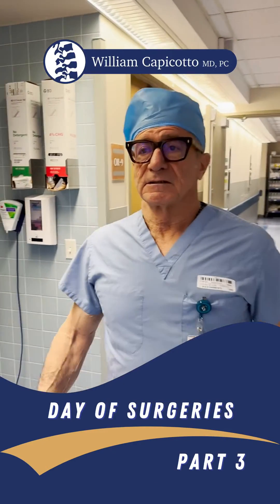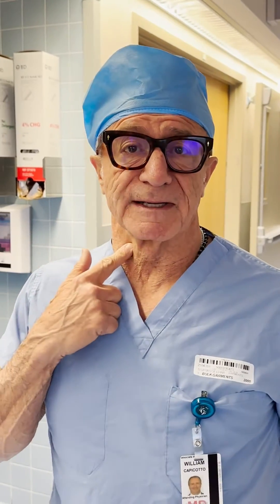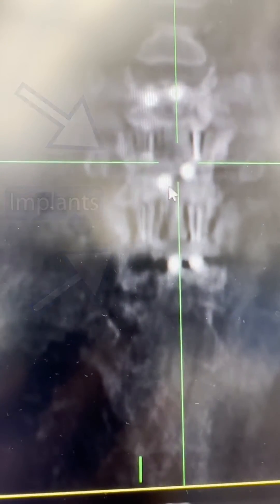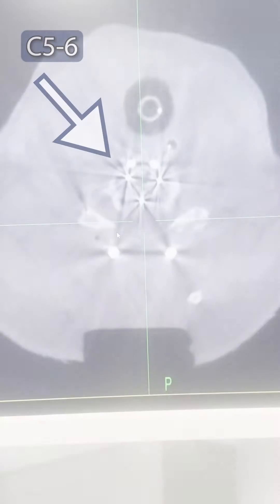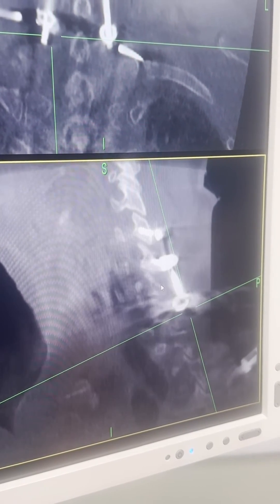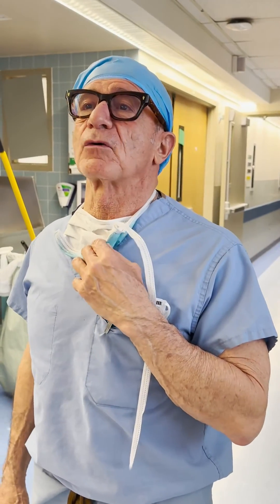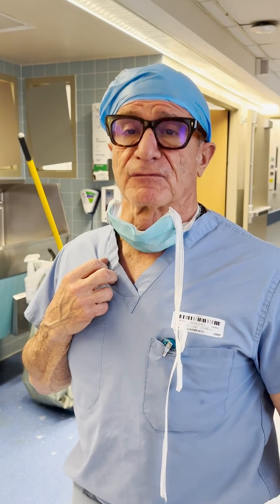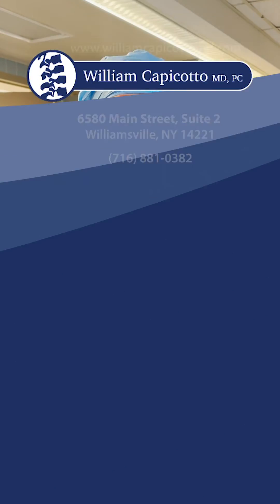A Day of Surgeries Part 3: Posterior Laminectomy and Fusion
Part 3 of 3: The grand surgical finale! From dawn to dusk we've navigated complex waters of spine surgery together. Our final act? A meticulous posterior laminectomy and fusion that marks the culmination of a day dedicated to helping patients and fixing spines in the OR. As we wrap up this trilogy of transformation, I'm struck by the resilience of the human spirit and the power of medical innovation. But the journey doesn't end here! If you're hungry for more, follow along and join our next installment of CookingwithCapicotto this weekend and see what we cook up!